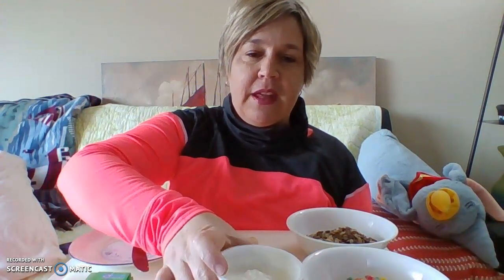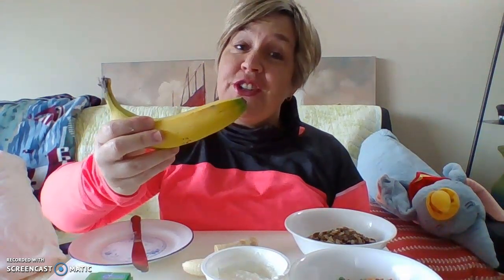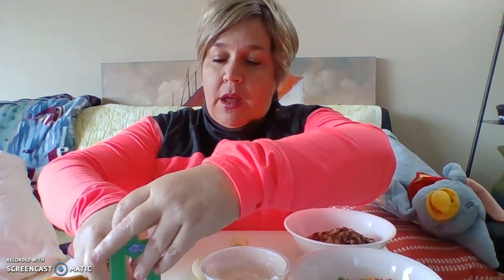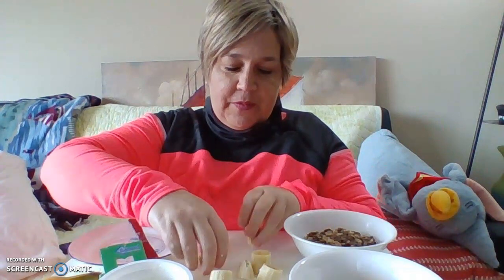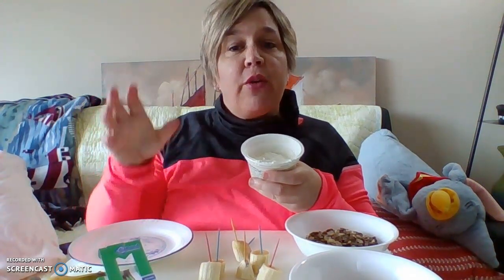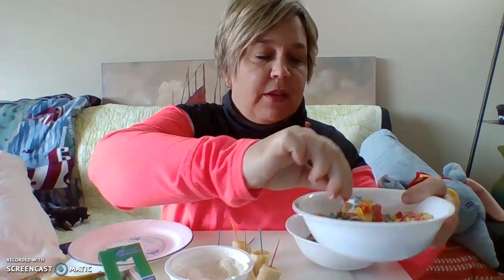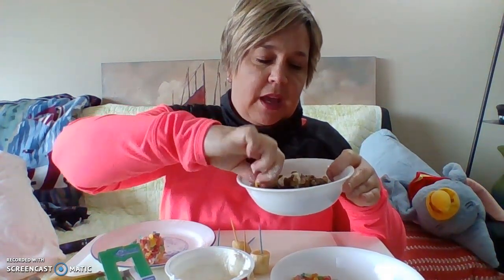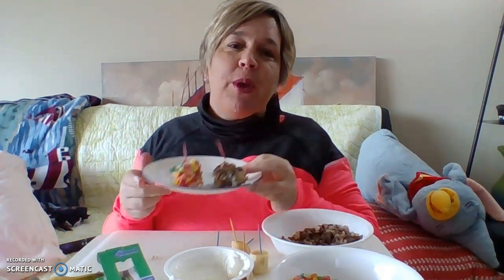How to make banana cereal pops